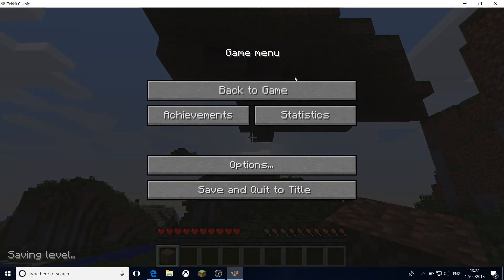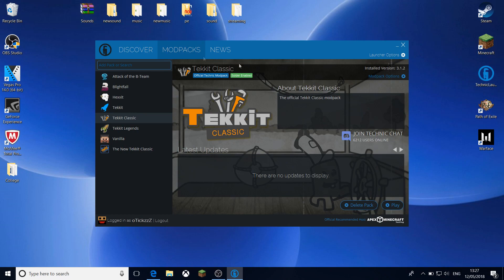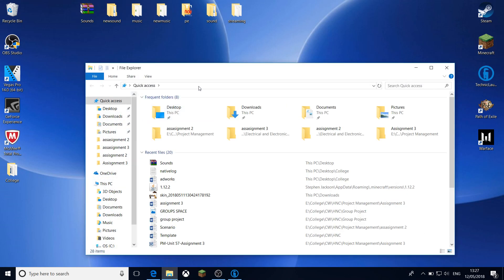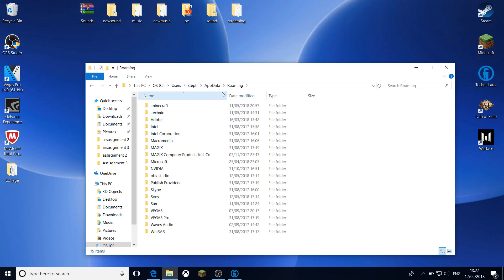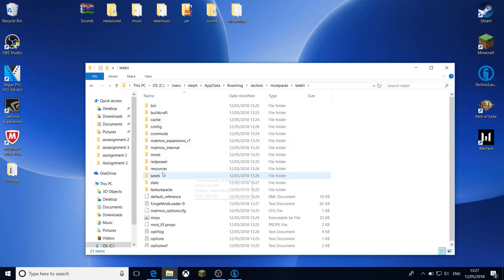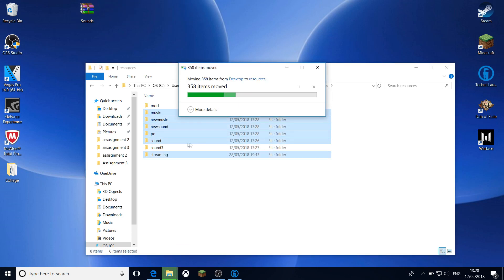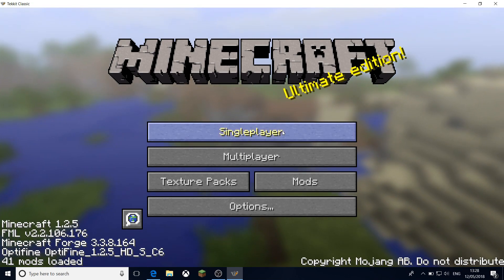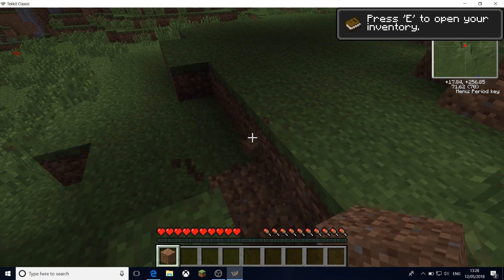How to fix Sound on Minecraft - Classic Tekkit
in this video I am showing you how to fix the sound issues with minecraft tekkit classic.

one you have this you need to go you file explorer and type %appdata%

then go to the tekkit folder, then modpacks, tekkit, resources and finaly copy the folders over.